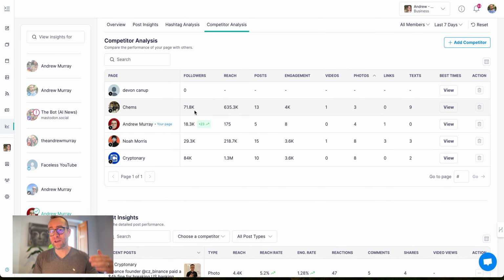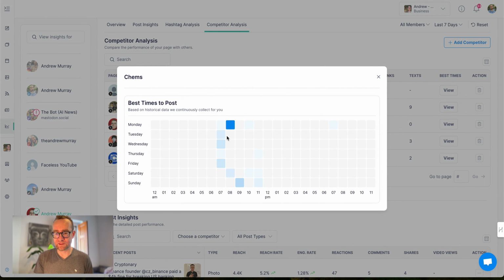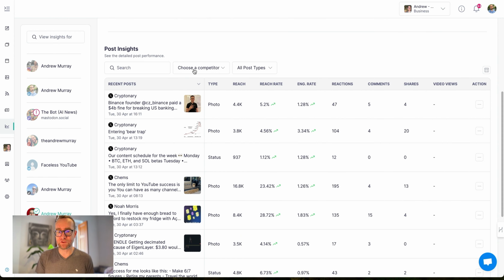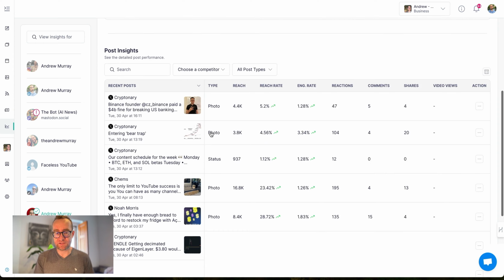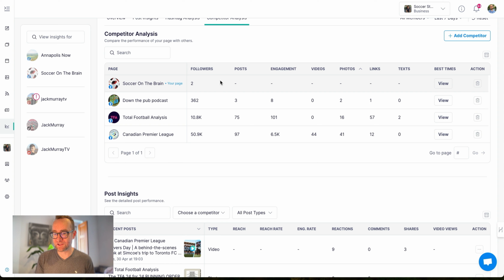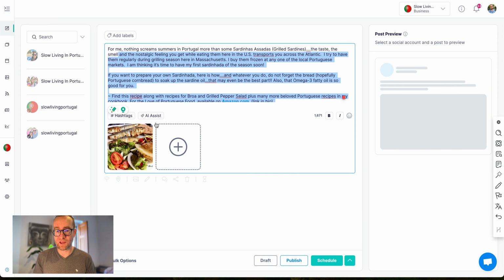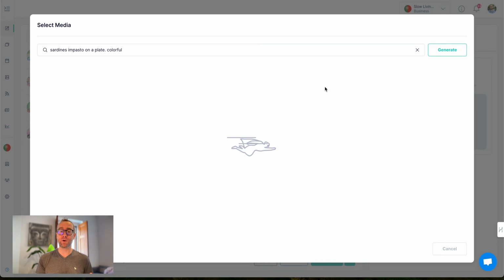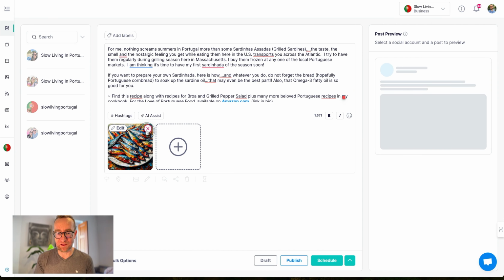Insane Competitor Analysis for Social Media Managers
This video introduces Publer's new competitor analysis feature, designed to transform content creation strategies. I explain how this tool allows users to analyze up to 10 competitors per account, offering insights into their reach, engagement, post types, and optimal posting times across various social media platforms, except LinkedIn and personal Facebook pages due to API restrictions.

With practical examples, including a demo account focused on soccer, I show how Publer not only gives users the ability to understand competitor dynamics but also to reuse and customize content for their purposes.

The tool integrates with platforms like Unsplash and Canva for easy image generation and scheduling, making content creation more efficient and less stressful. I summarize with a promise of Publer revolutionizing social media strategies and an invitation for viewers to explore further.

If you are interested in social media competitive analysis, you need to get Publer now:

00:00 Discover the Magic of Competitor Analysis with Publer
00:29 Exploring Publer's Competitor Analysis Features
01:17 Deep Dive into Competitor Insights and Strategy
02:14 Leveraging Content for Competitive Advantage
04:25 Creative Content Generation and Scheduling with Publer
05:44 Wrapping Up: Revolutionize Your Social Media Game📣This video description contains affiliate links and I will be compensated if you make a purchase after clicking on my links.

It's FREE!